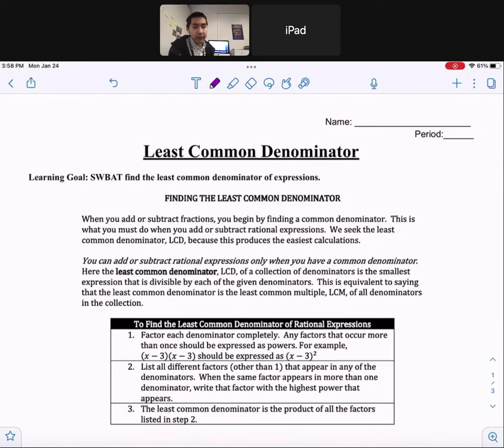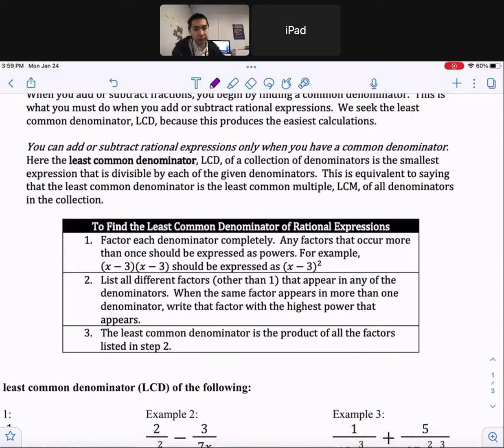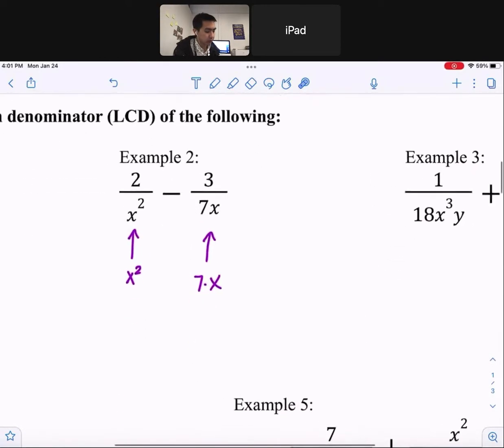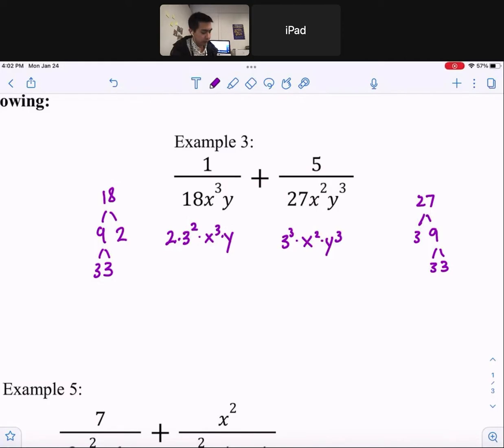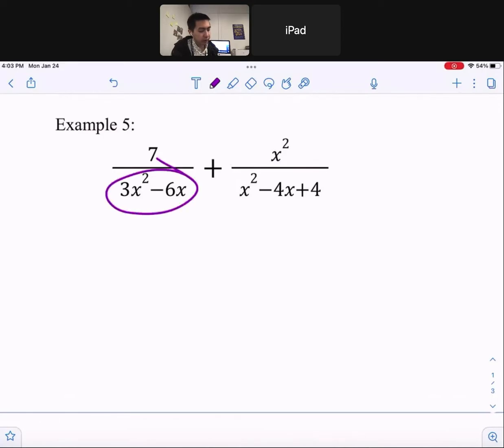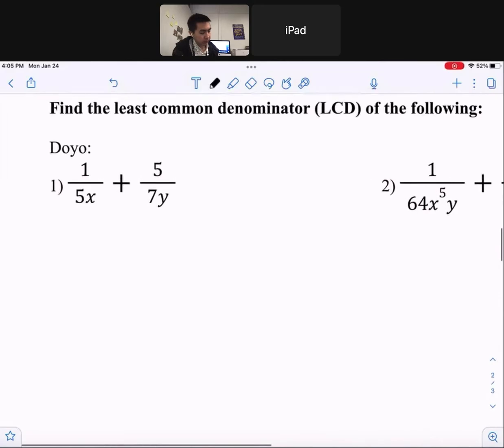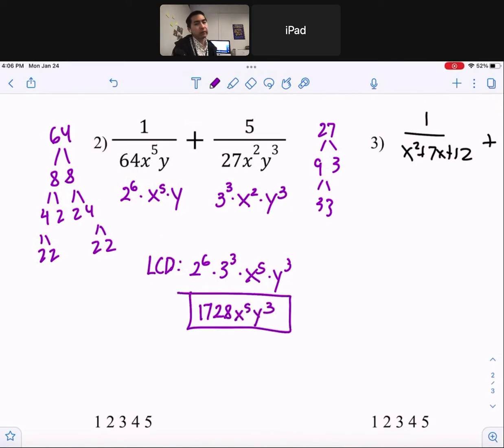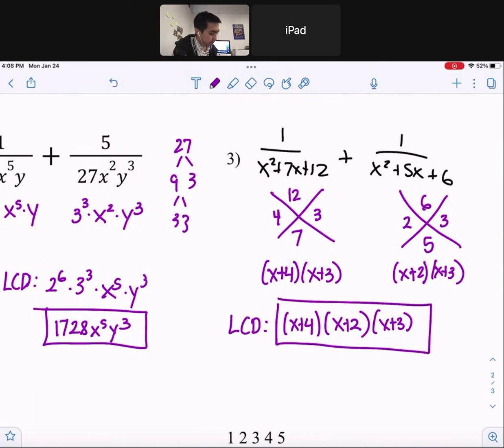21-22 Math 3 Least Common Denominator Lecture Notes